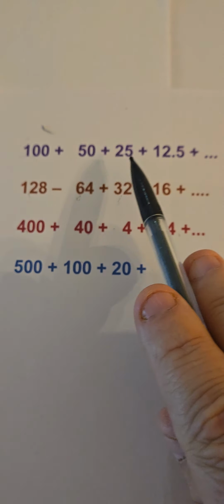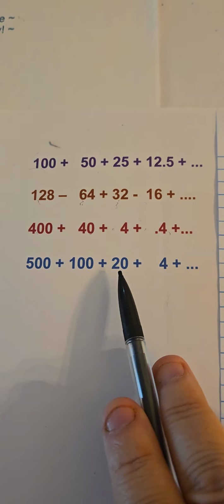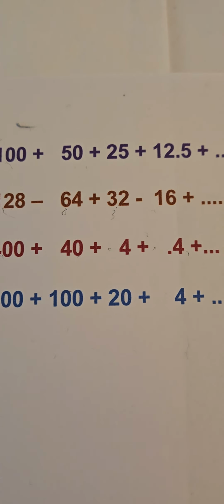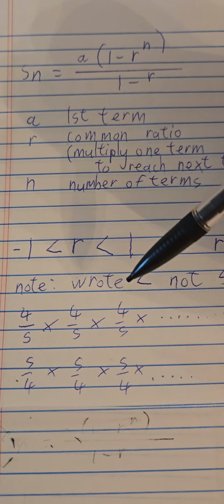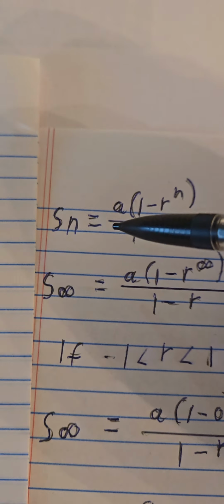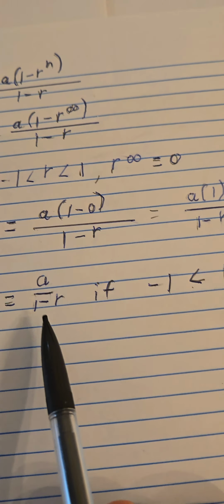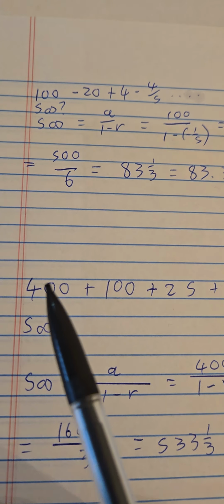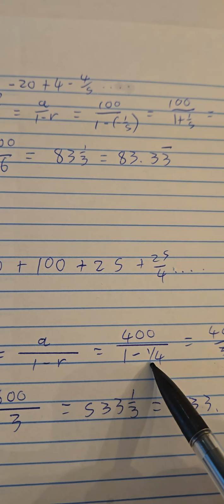Part 4: Sequences and Series – Infinite Geometric Series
Now that we learned the Geometric Series, here we learn the Infinite Geometric Series.

Note (Updated 2025): When this video was recorded, I mentioned having two channels. I now have three channels, each with a different focus:
• Martin Tutorials – Pure math lessons (this one)
• Variety and Fun Math – Lighter, beginner-friendly math and fun content
• Martin Talks – Commentary and insights on various topics

This is Part 4 of a 5-part series on Sequences and Series! Watch all parts here: